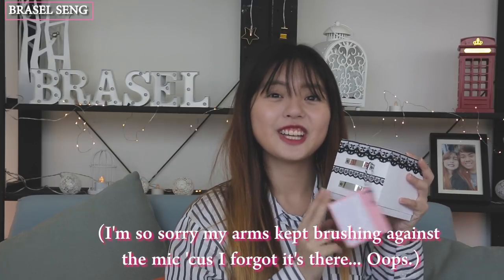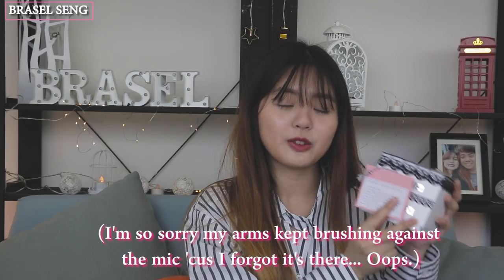EXPLODING BOX FULL TUTORIAL - Channel 5 Drama BRA Media Kit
Make your media kits fun and out-of-the-norm!

This is a tutorial video on the media kits I've made for an upcoming local TV series here in Singapore. Have fun! ;-)

Cheers to me completing 32 boxes within two weeks.. How crazy it was!

The drama, by the name of BRA, will be broadcasted on Mediacorp's Channel 5, Singapore.

SYNOPSIS:

Alexis is stricken with cancer. With only eight months left to live, she decides to take a road trip to Penang to confront her past. Joined by two friends, Brenda and Rathika, along with her mother, Sophia, their journey is met with many unexpected surprises and mishaps.  Through this drive of self-discovery, friendship and love develops.

BRA premieres Monday, 23 October 2017 at 10pm on Channel 5
Every Mon – Thurs, 10pm to 11pm

My shop at @embrayce.crafts on instagram

1. Wishing Well by Bird Creek

4. Jack in the Box by Silent Partner
5. Ex Boxer by Riot
6. The Creek by Topher Mohr and Alex Elena
7. Heart Break by Vibe Tracks